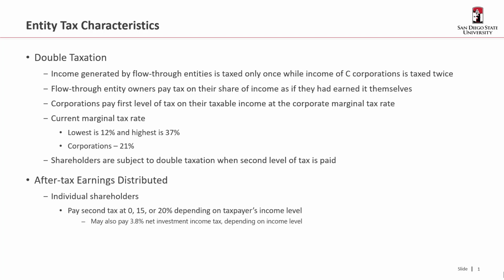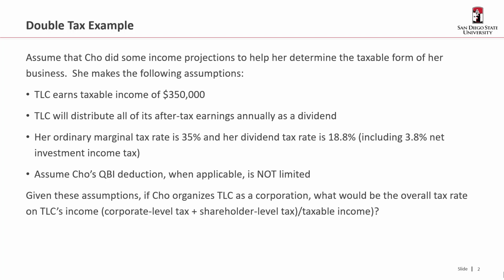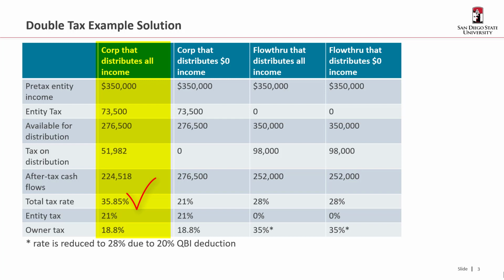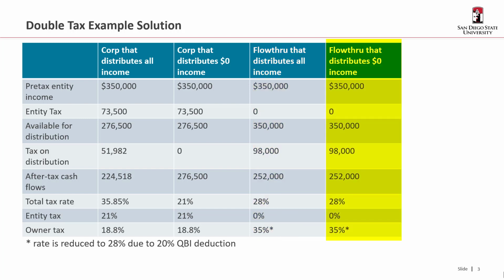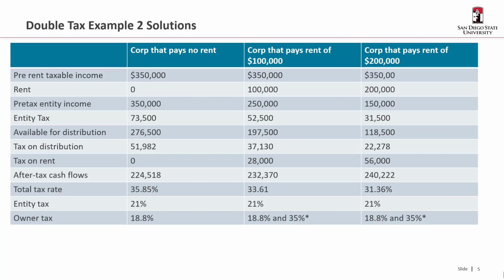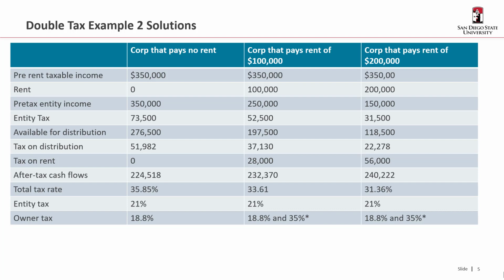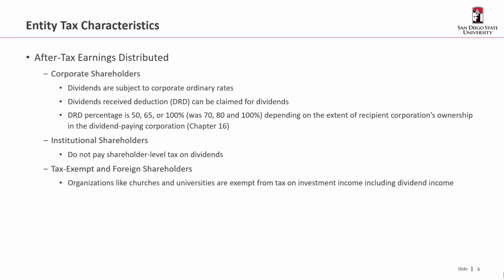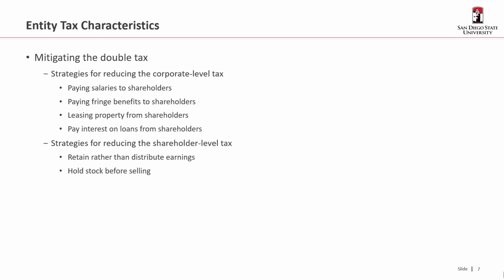ACCTG332 Video 15C Double Taxation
ACCTG 332 Video 15C